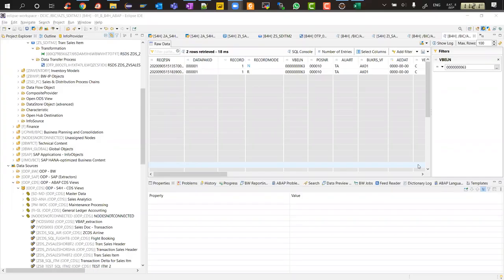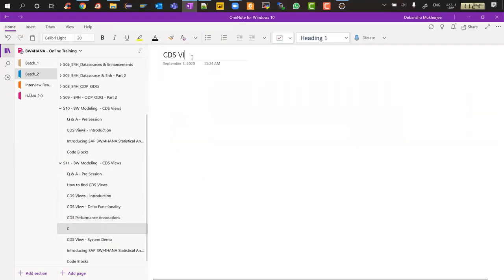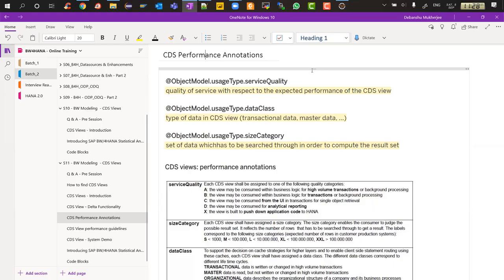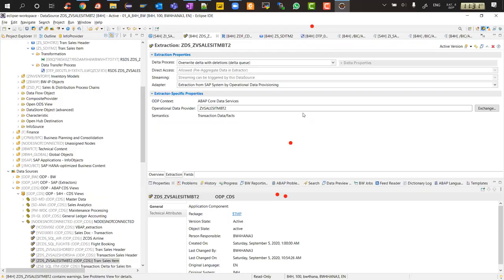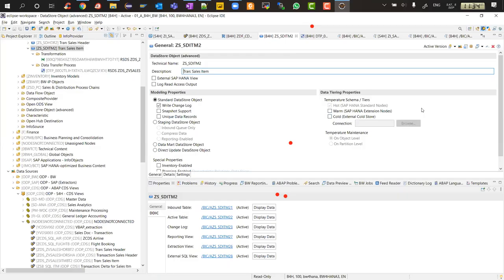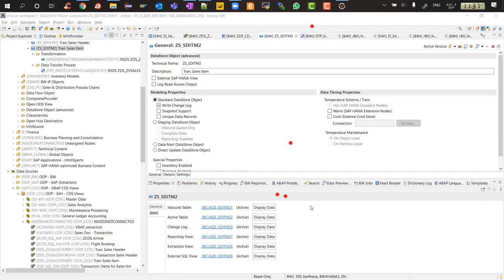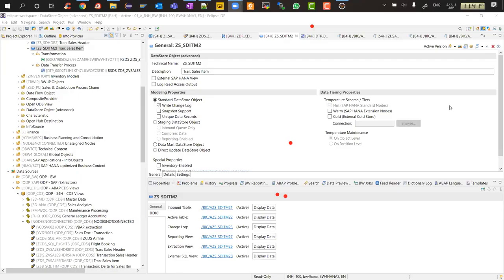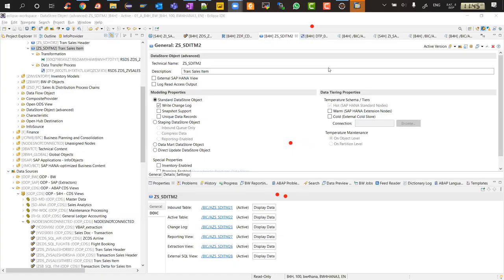S11 Post session Q u0026 A 1